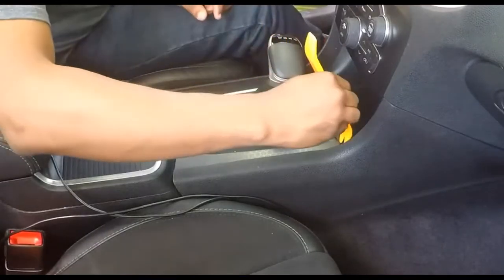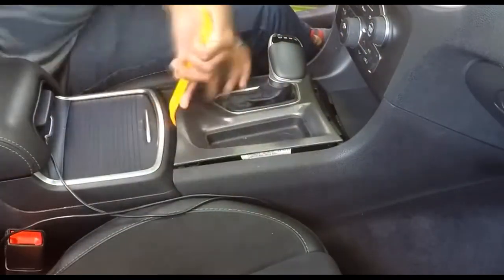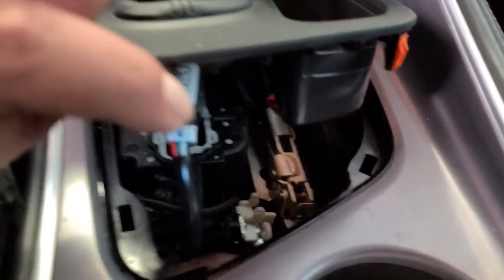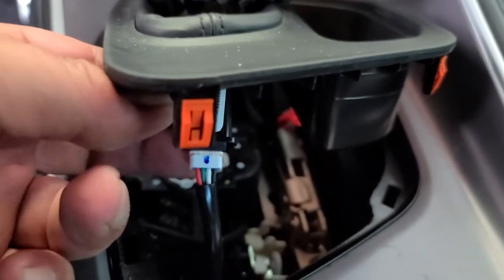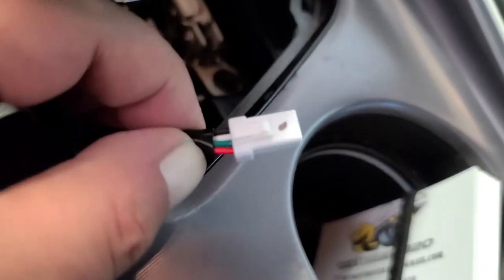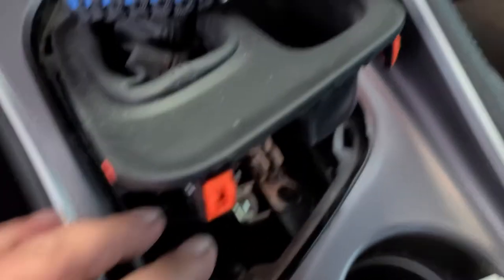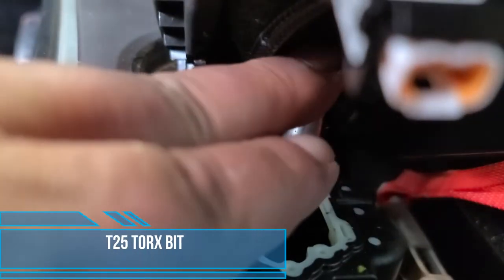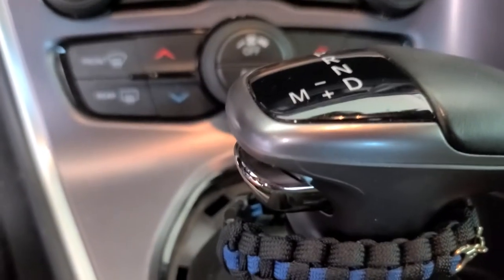(2015-2023) Charger neutral release cover installation video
(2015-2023) Charger TDS cover installation video buy your TDS cover